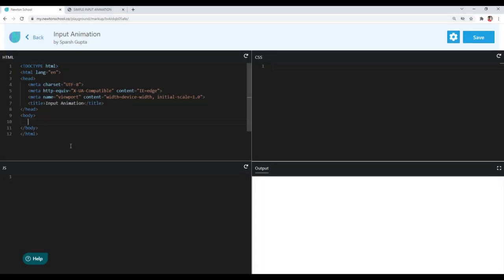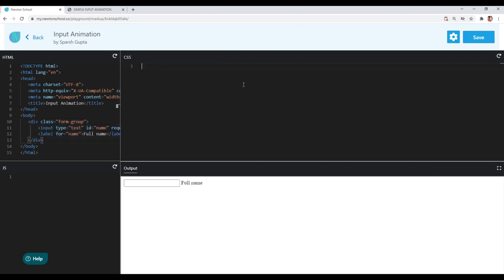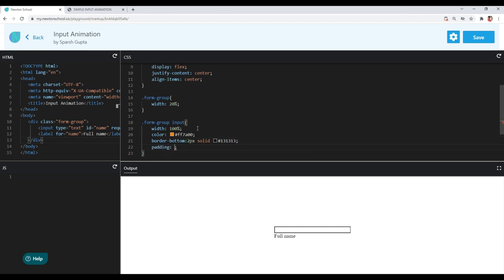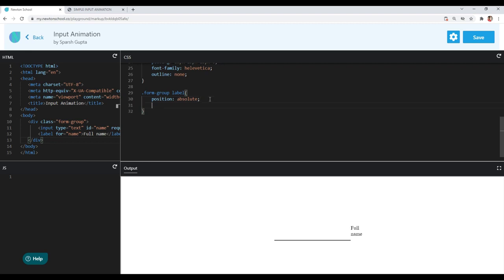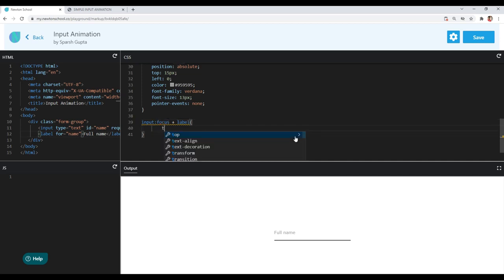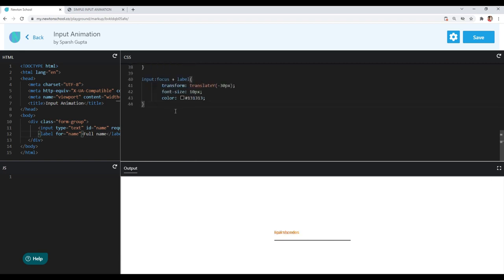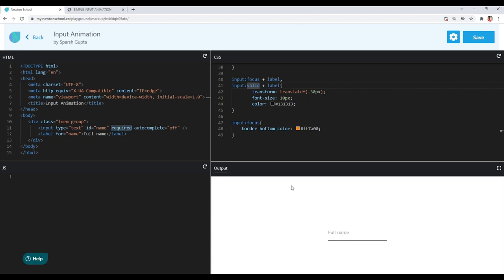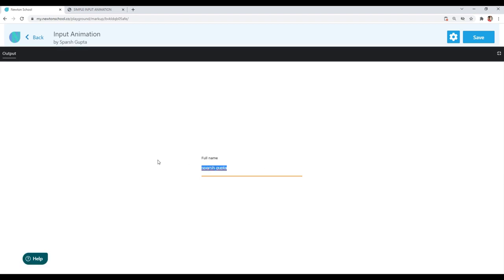Input Animations Using HTML And CSS | Web Development Series | Newton School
Input Animations Using HTML And CSS
Web Development Series
Newton School